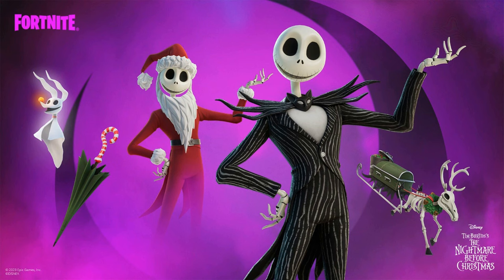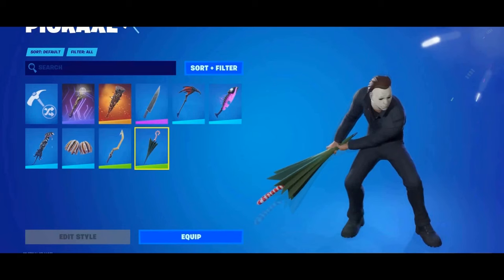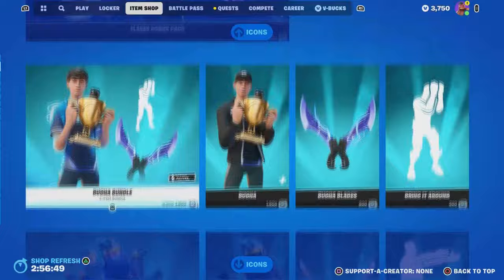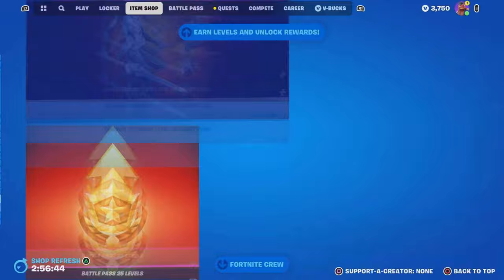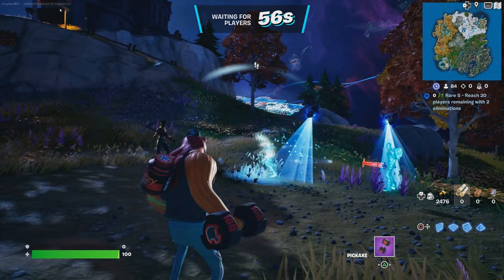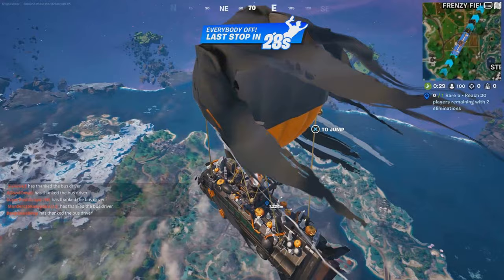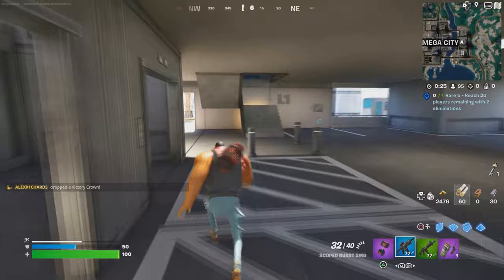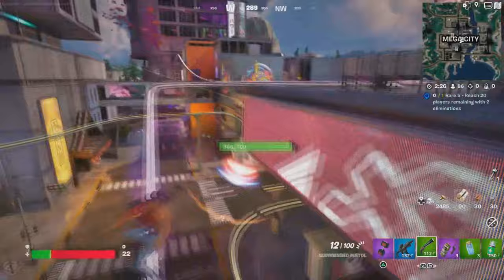I GOT JACK SKELLINGTON SKIN CODES IN FORTNITE! FULL TUTORIAL ON HOW TO GET THE SKIN FOREVER!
How To Get Jack Skellington Bundle FREE In Fortnite! (Unlocked Jack's Scary Face Emote) Jack's Sled Glider

What’s up guys in this Fortnite Battle Royale video Fortnite Jack Skellington Bundle and Fortnite Battle Royale is Jack Skellington Bundle Battle Royale. I Fortnite season 4 and Chapter 4 is Jack Skellington Bundle And Fortnite item shop and Fortnite Jack Skellington Bundle Challenges And Jack Skellington Skin even Fortnite event are Fortnite live for Fortnite live event and Fortnite Jack Skellington Skin Challenges is the Fortnite Jack Skellington Skin Challenges And Jack's Scary Face Emote Challenges Fortnite And Fortnite Chapter 4 season 4 is Fortnite item shop live and Fortnite Jack's Scary Face Emote event live is Fortnite Jack's Scary Face Emote fashion show for Fortnite Jack's Scary Face Emote montage and Fortnite Jack's Sled Glider is Jack's Sled Glider And Fortnite free rewards. Hopefully you guys enjoyed this video!